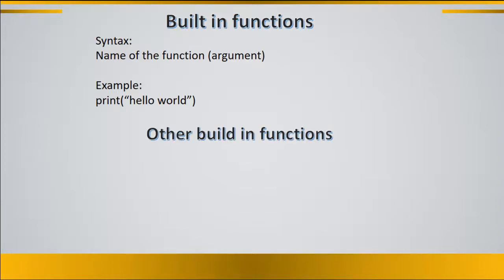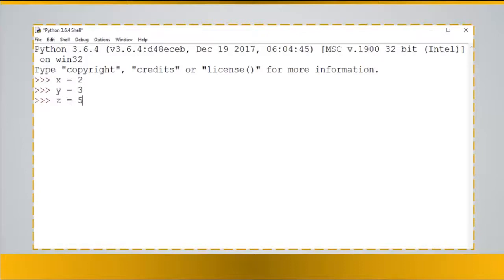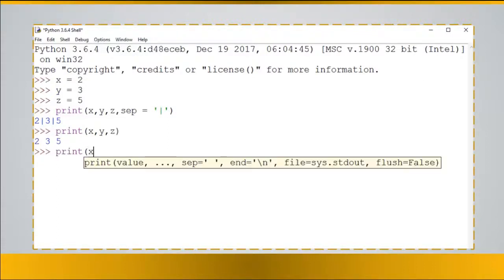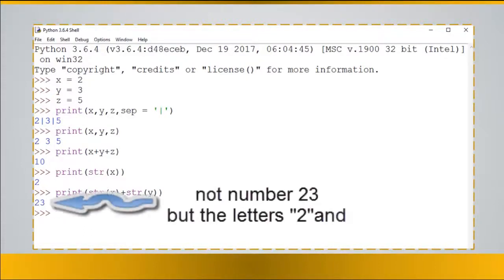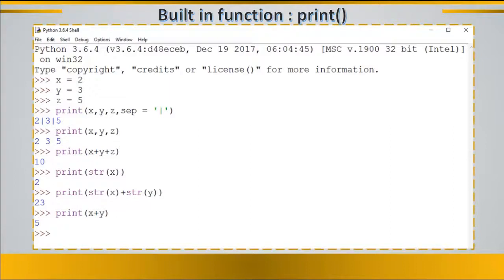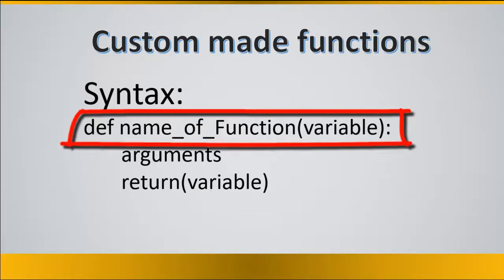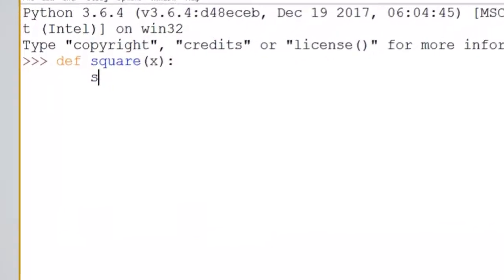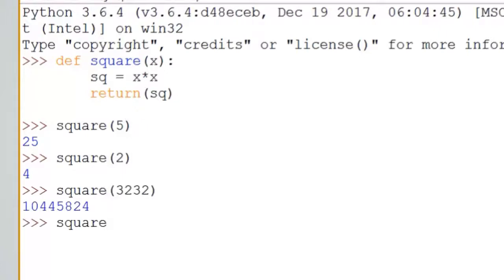Python 3 Functions: Tut 7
Python has two main types of functions, one is called built in function and the other is manually written based on the need on the programmed or the end user. In some conditions functions might be called methods.